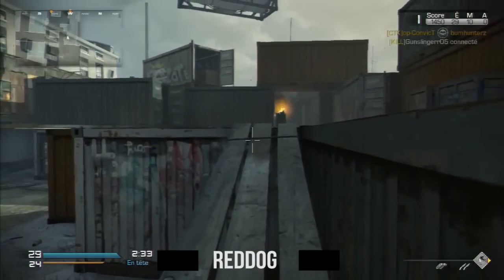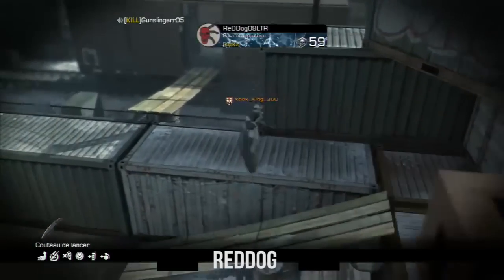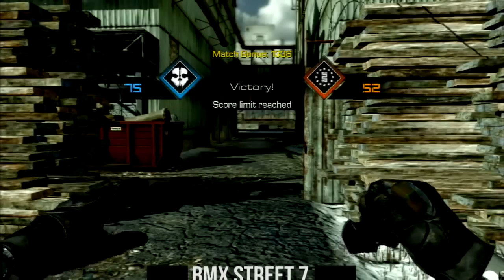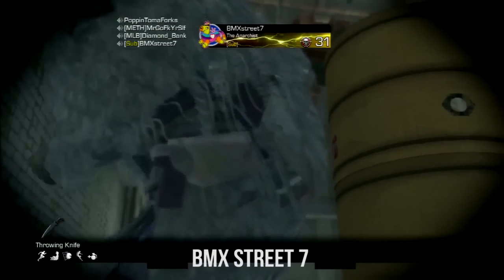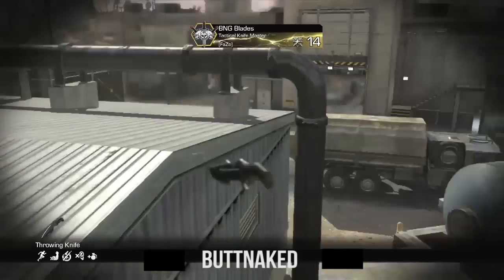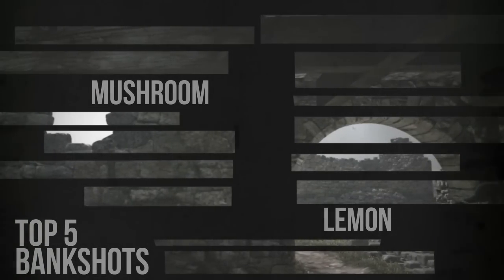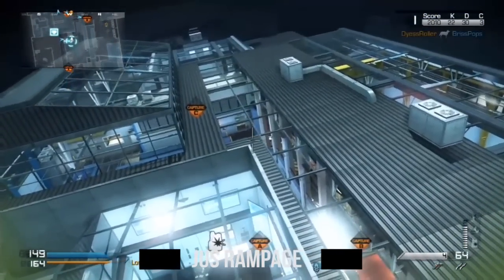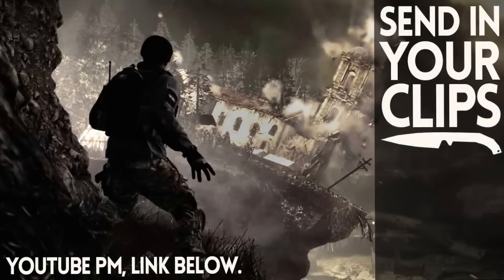CoD: Ghosts Top 5 Throwing Knife Bankshots - WEEK SIX! | Lemon & Mushroom